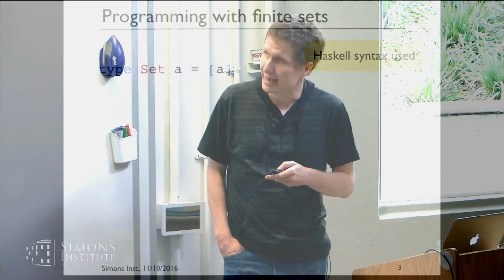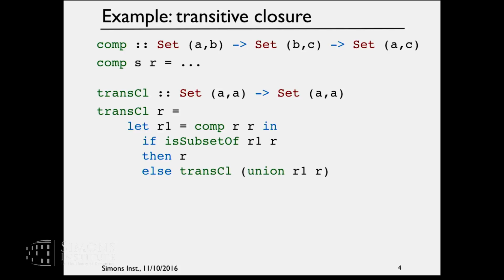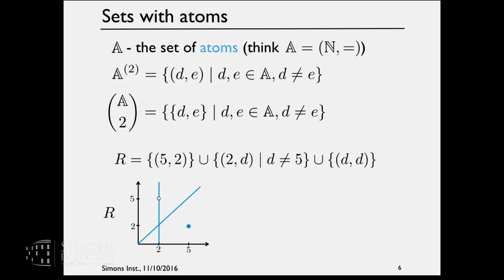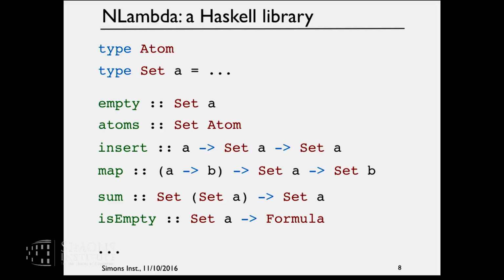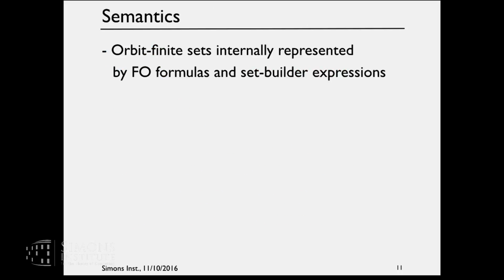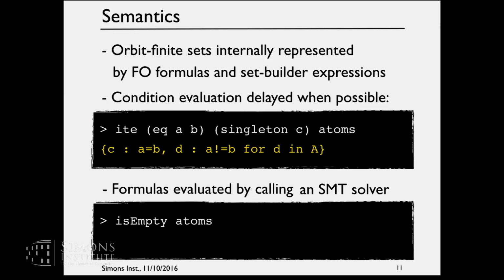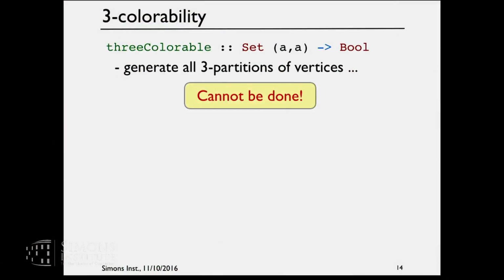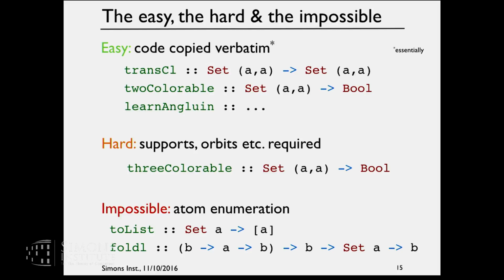Functional Programming Over Sets with Atoms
Bartek Klin, University of Warsaw